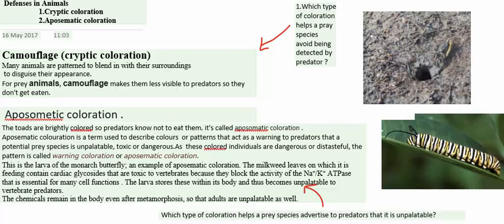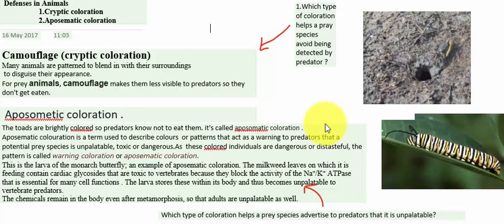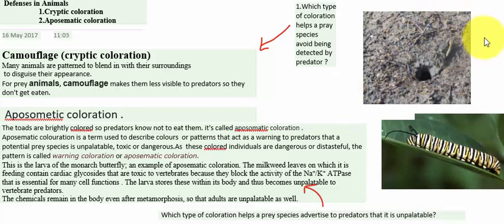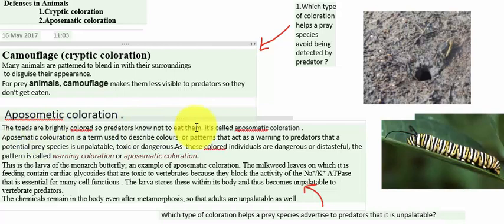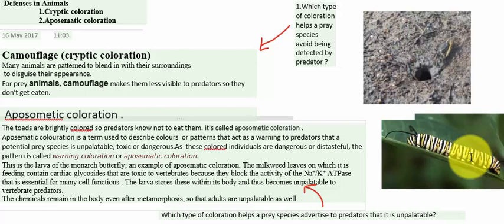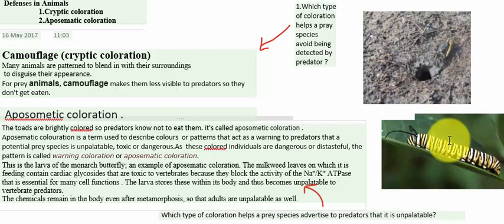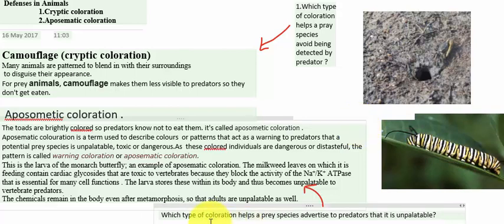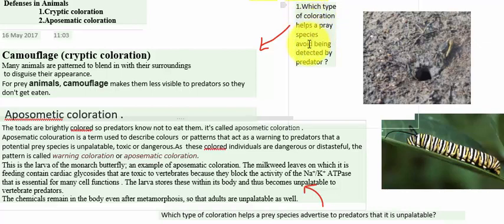DEFENCES IN ANIMALS CRYPTIC AND APOSEMATIC COLORATION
Camouflage (cryptic coloration)
Many animals are patterned to blend in with their surroundings
 to disguise their appearance.
For prey animals, camouflage makes them less visible to predators so they don't get eaten.

 Aposometic coloration .

The toads are brightly colored so predators know not to eat them. it's called aposometic coloration .
Aposematic colouration is a term used to describe colours  or patterns that act as a warning to predators that a potential prey species is unpalatable, toxic or dangerous.As  these colored individuals are dangerous or distasteful, the pattern is called warning coloration or aposematic coloration.
This is the larva of the monarch butterfly; an example of aposematic coloration. The milkweed leaves on which it is feeding contain cardiac glycosides that are toxic to vertebrates because they block the activity of the Na+/K+ ATPase that is essential for many cell functions . The larva stores these within its body and thus becomes unpalatable to vertebrate predators.
The chemicals remain in the body even after metamorphosis, so that adults are unpalatable as well.

1.Which type of coloration helps a prey species advertise to predators that it is unpalatable?
Ans.Aposometic coloration
2.Which type of coloration helps a pray species avoid being detected by predator ?
Ans.Cryptic coloration